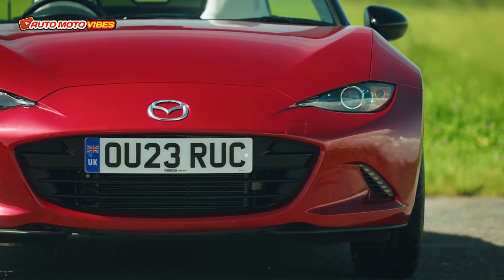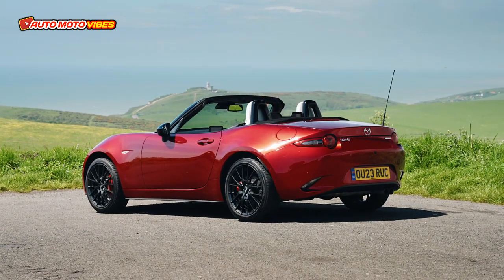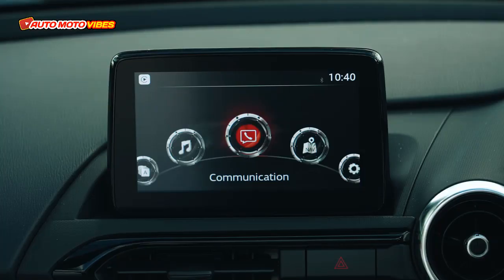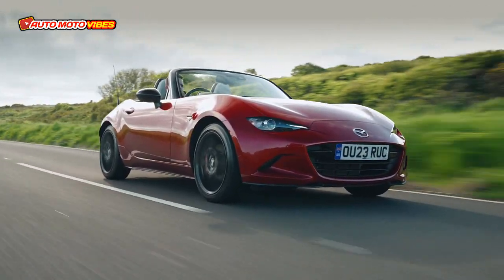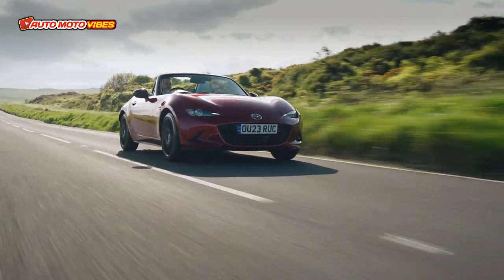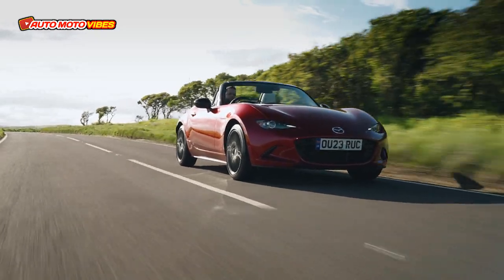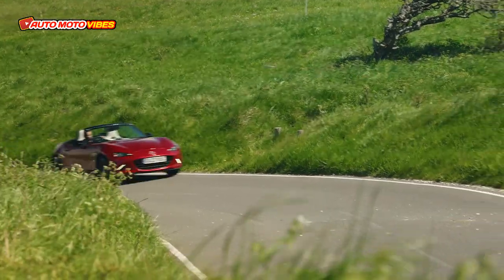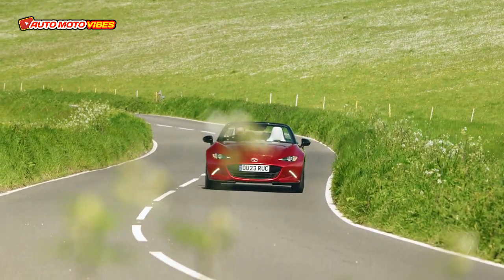New 2023 Mazda MX-5 Roadster (2.0-litre 184ps) Homura - Driving, Exterior, and Interior Detailed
Halo guys in this videos i'll show you all about In-Depth Walkaround Exterior & Interior of new 2023 Mazda MX-5 Roadster 2.0-litre 184ps Homura. Let's check this out now!!!